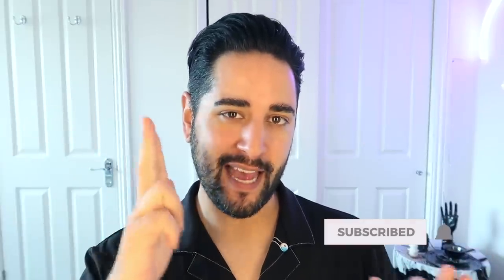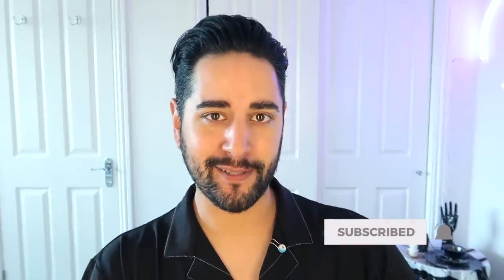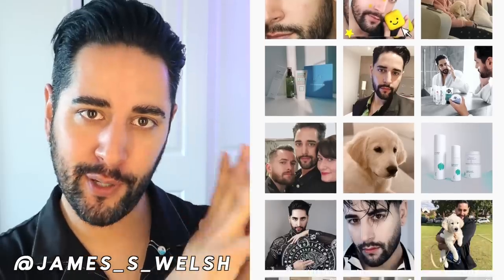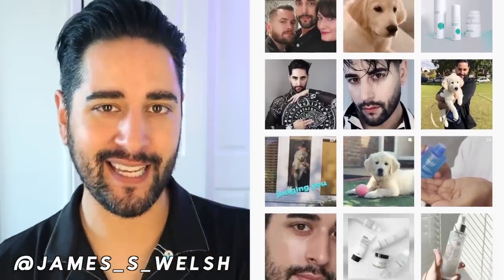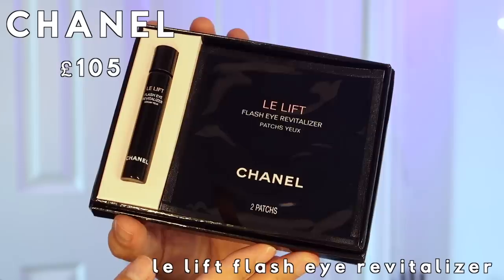Reviewing Luxury Skincare - Chanel, Fresh, Tatcha, Sigma ✖ James Welsh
Heyyyyy,
Today i'm reviewing some of the most expensive skincare i've ever purchased. These products include eye patches / masks from Chanel, a serum from Fresh, a moisturiser from Tatcha, UV tracker from La Roche Posay and some fancy skincare brushes from Sigma.
Are these expensive / luxury skincare products worth the price? No :)

ALL PRODUCTS IN THIS VIDEO (minus brushes) WERE PURCHASED WITH MY OWN MONEY.

*MILK MAKEUP - Cooling Water:

(no alternative)

*CHANEL - LE LIFT FIRMING ANTI-WRINKLE FLASH EYE REVITALIZER:

ALTERNATIVE:
*MILK MAKEUP
Cooling Water Undereye Patches

La Roche-Posay My Skin Track UV Sensor:

Alternative:
UV NDEX FREE APP:

*FRESH - Peony Instant Brightening Face Serum:

*ALTERNATIVE:
The INKEY List- 15% Vitamin C and EGF Serum 30ml:

*Tatcha -  the dewy skin cream:

ALTERNATIVE:
*COSRX - Moisture Power Enriched Cream:

and

*Glow Recipe - Banana Soufflé Moisture Cream:

*SIGMA BEAUTY
SKINCARE BRUSH SET:

No alternative

ICON MEANINGS:

Present: Gifted Item.

YESSTYLE: JAMES10